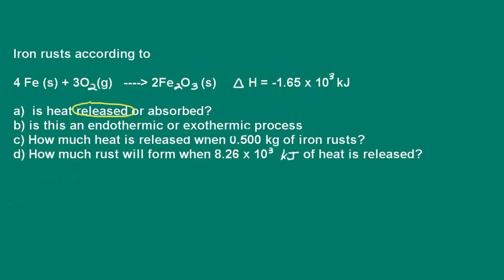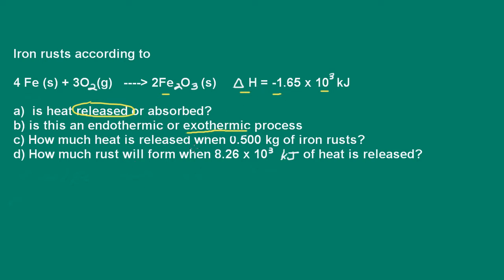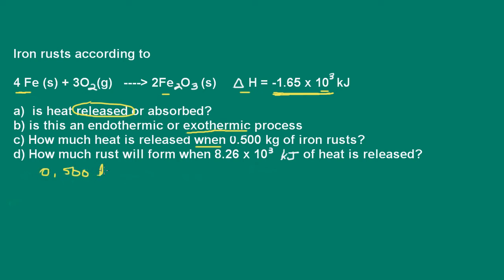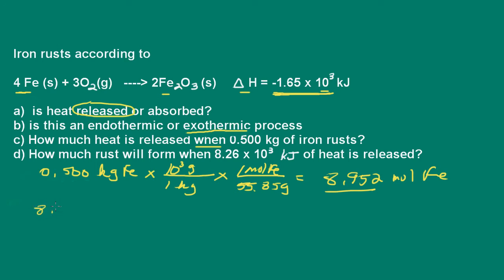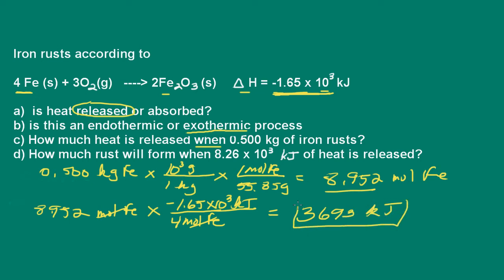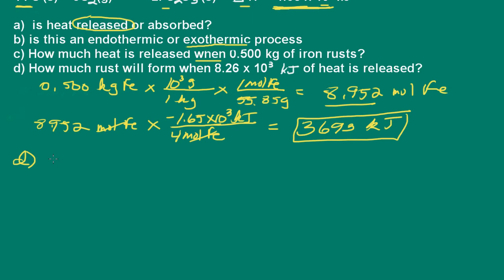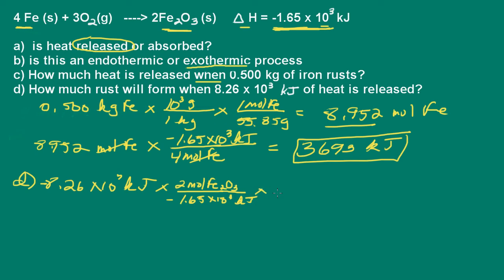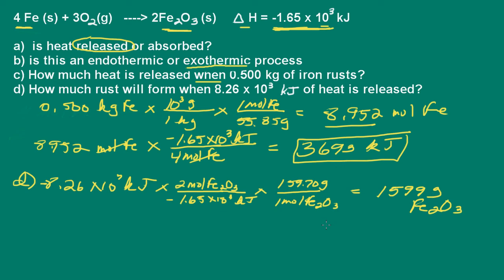Chemistry: Stoichiometry and Thermochemical Equations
Here we look at a thermochemical equation and determine the amount of heat produced from a given amount of reactant.  We also determine the amount of product formed when a given amount of heat is produced.